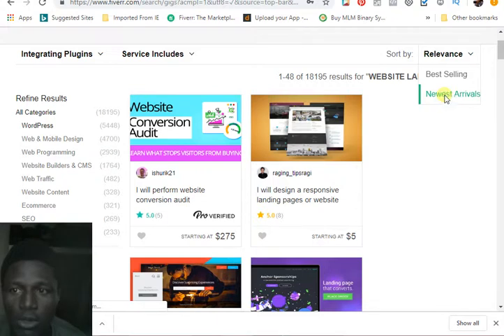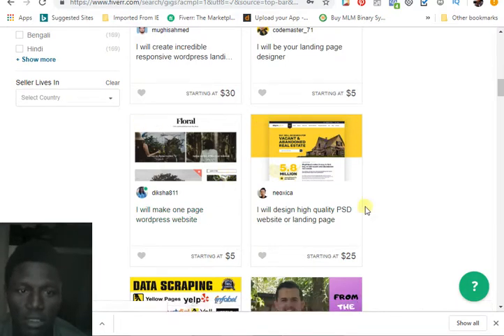How To Make Money Online In Nigeria, Just By Creating A Simple Landing For Businesses!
In this video am going to show you how to start making money online in Nigeria today, without spending a dime online as a teenager or student, by creating a landing pages for business owners and the will pay you from $100-$200 per design and this designs you don't even have to create them by your self if you don't have the time.